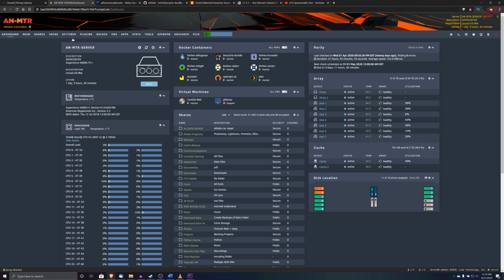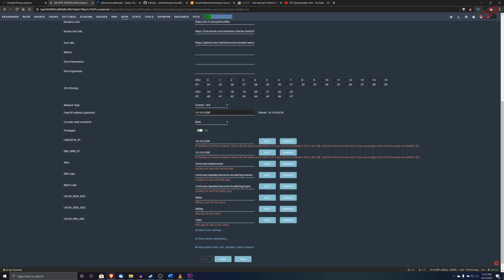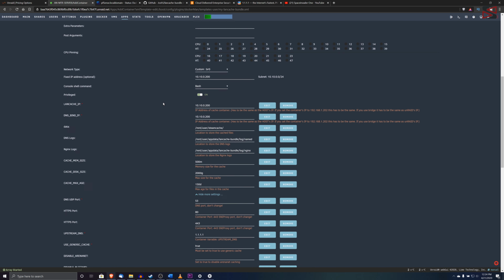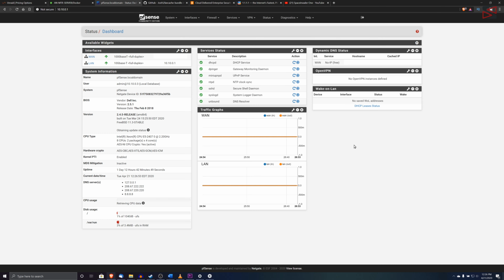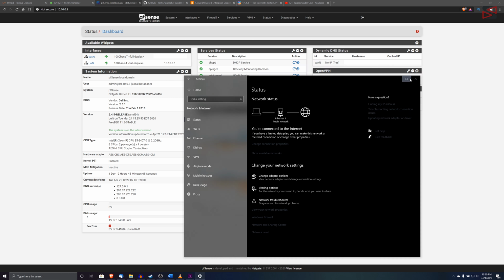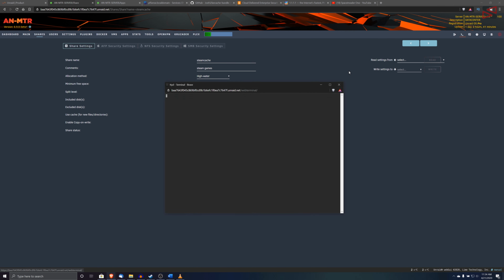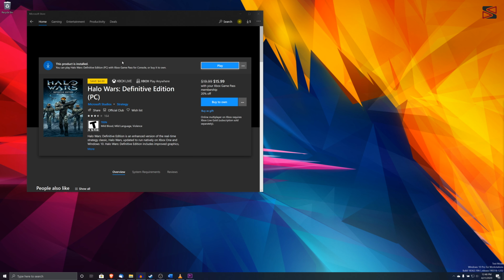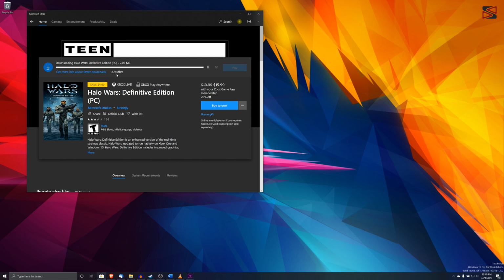How to Setup Steam Cache on Unraid and Pfsense DNS Settings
In this video I will be setting up a Community App call LanCache to my Unraid server and setting up pfSense DNS to work with this docker application that helps you cache your downloaded games into an Unraid share to be able to redownload them to any computer up to 10x times faster than downloading them from an external server. If you want to learn more of what Unraid is capable of go check the links below also go check Spaceinvader One YouTube channel on where he has a bunch of complete guides for Unraid and pfSense.

📢 Help me reach the 1000 subs by sharing with more people.

💰💰 Interested to Invest in Crypto 💰💰

* Content Timestamps *
1. 00:00 - Intro
2. 02:35 - Create an Unraid share
3. 03:50 - Setup pfSense DNS
4. 09:15 -  Setup PC Network adapter DNS (If Needed)
5. 11:45 -  Download a Steam Game without using cache
6. 13:20 - Check LanCache Stats
7. 14:40 - Re Download a Steam Game using LanCache
8. 17:00 - Re Download a Windows Game using LanCache

* Supported Links *
5. Opendns DNS Ip Adresses
6. Cloudflare DNS Ip Adresses
7. Google DNS Ip Adresses

1. Amazon Store [Amazon]
2.

* PC Gear *
1. AMD Ryzen 9 3950X [Amazon]
2. Gigabyte X570 Aorus Master [Amazon]
3. G.Skill 128GB Trident Z Neo DDR4 3200MHz [Amazon]
4. NVIDIA GeForce RTX 2080 Super [Amazon]
5. Sabrent 1TB Rocket NVMe 4.0 Gen4 [Amazon]
6. Corsair Hydro Series H115i PRO RGB AIO [Amazon]
7. Corsair RMX Series, RM850x [Amazon]
8. ElGato 4k60 Pro MK2 HDR10+ Capture Card [Amazon]
9. Blue Yeti USB Microphone [Amazon]
10. LG 27UL500-W 27-Inch UHD 4K Monitor [Amazon]
11. Razer Ripsaw HD [Amazon]
13. Microsoft Windows 10 Pro | Download [Amazon]

* Other Gear *
1. Elgato Stream Deck [Amazon]
2. Elgato Cam Link 4K [Amazon]
3. Samsung Galaxy Note 10 + [Amazon]
4. GoPro Hero 7 [Amazon]

* Video Gear *
1. Panasonic Lumix GH5 4K (Body Only) [Amazon]
2. VILTROX EF-M2II Focal Reducer Booster Adapter [Amazon]
3. Sigma 18-35mm F1.8 Art DC HSM Lens for Canon [Amazon]
4. NICEYRIG GH5 GH5S Cage [Amazon]
5. Rode Wireless Go [Amazon]
6. ANDYCINE Vlogger Boling P1 Pocket RGB [Amazon]
7. Tilta Nucleus-Nano Wireless [Amazon]
8. Atomos Ninja V (Monitor/Recorder) [Amazon]